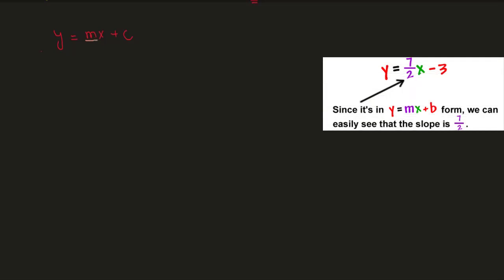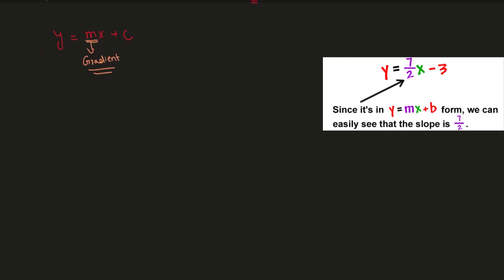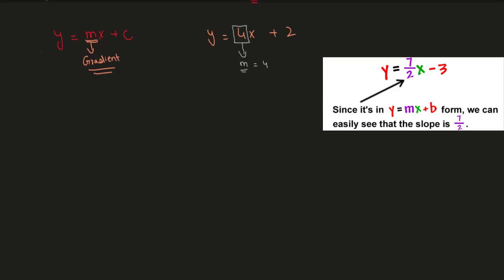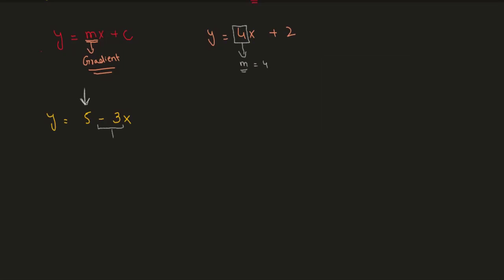How to Find The Gradient Using Equation of Line | Coordinate Geometry | Part 4 | Nubeer Ahmad Khan